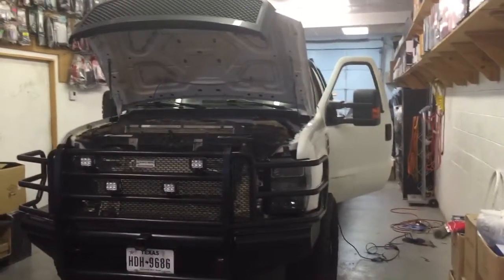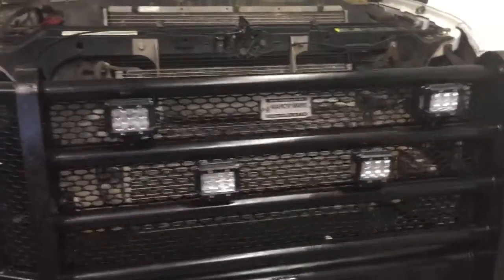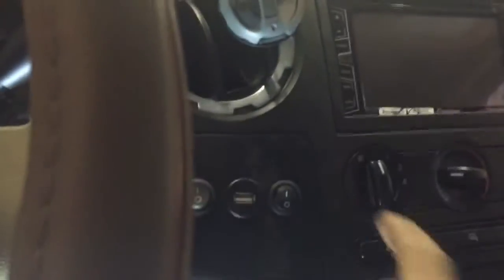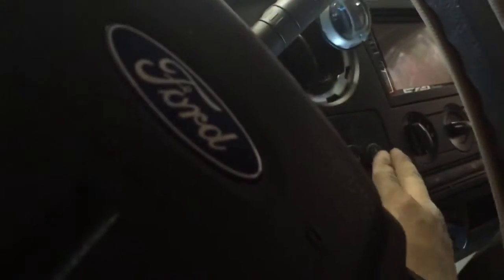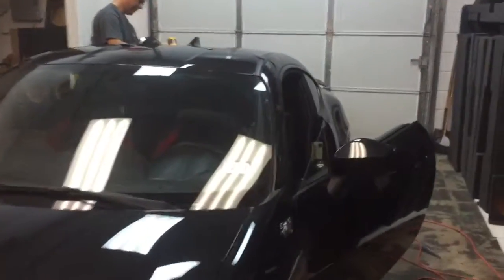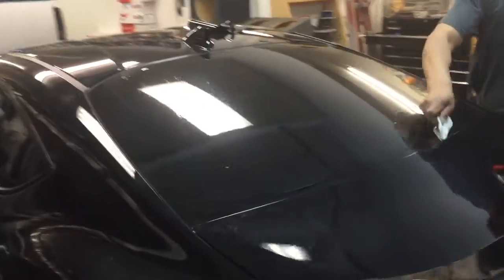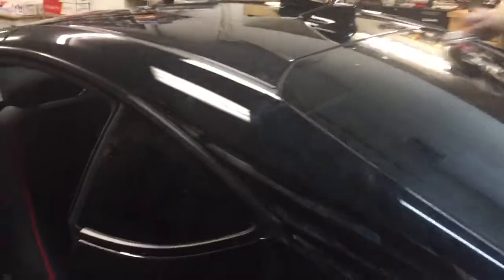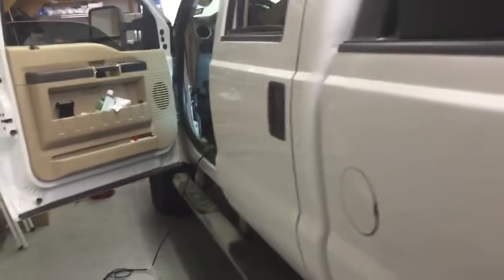work in progress. 2008 Ford f350. LED cubes. Remote start alarm. 2016 scion FR-S. Window tint